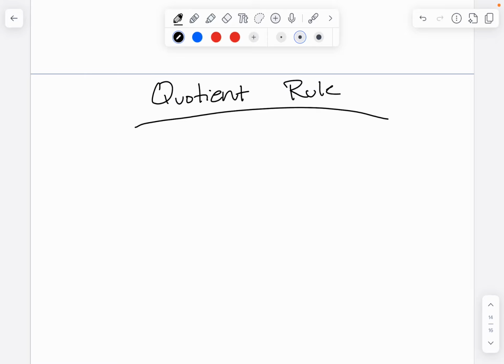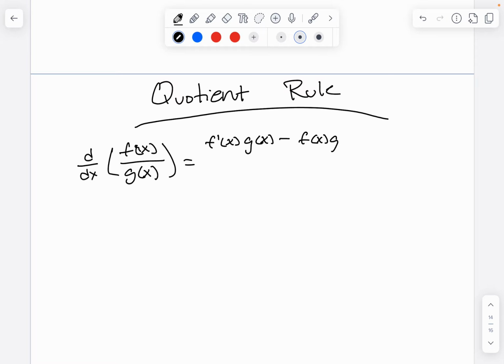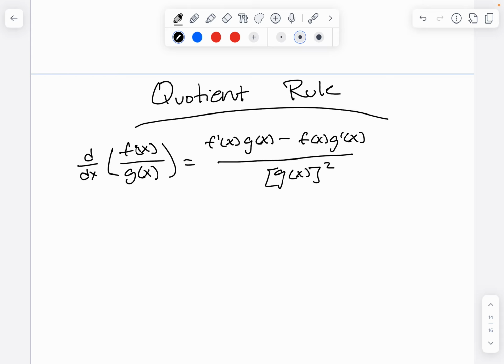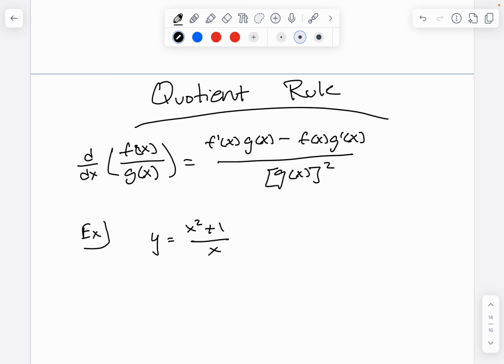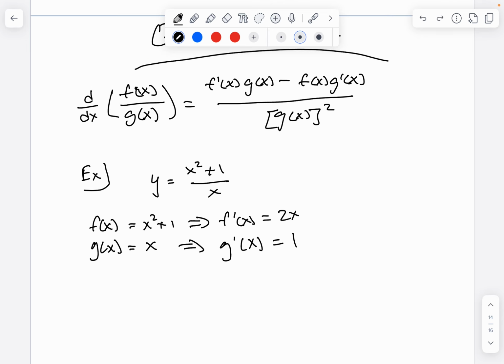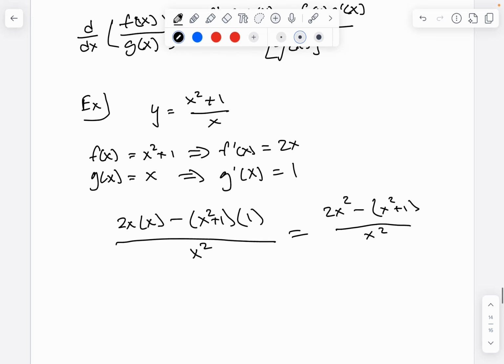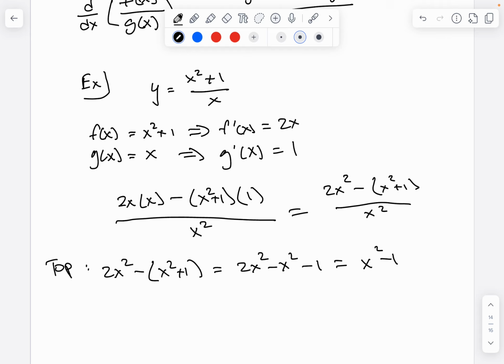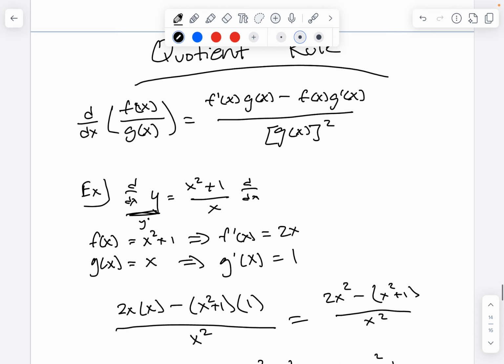How to Solve Derivatives Using the Quotient Rule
In this video I go over what is the quotient rule and solve a basic example.